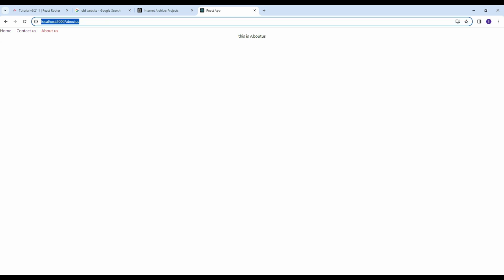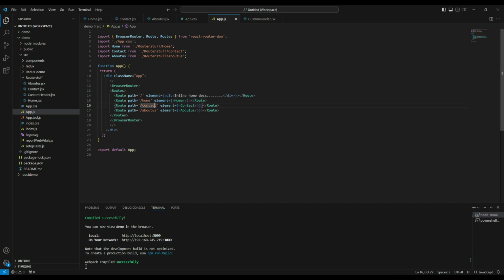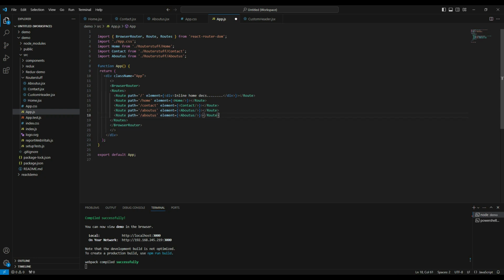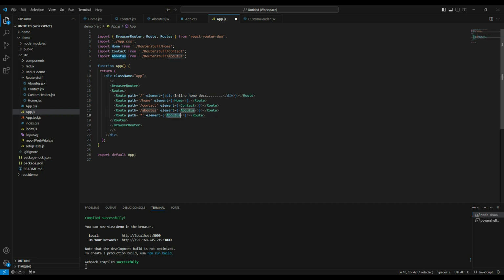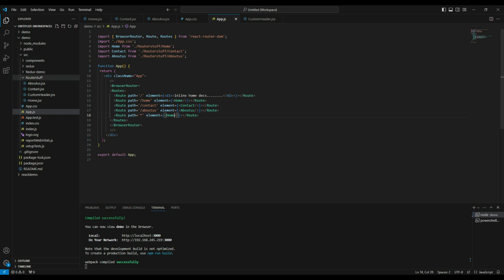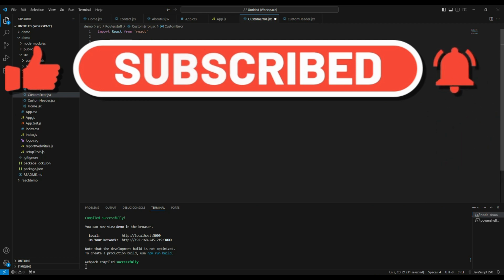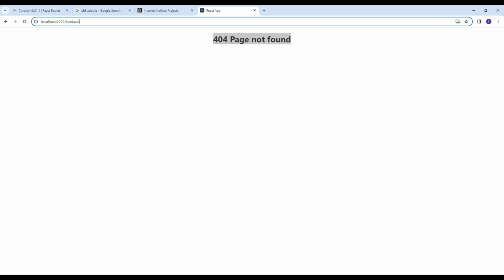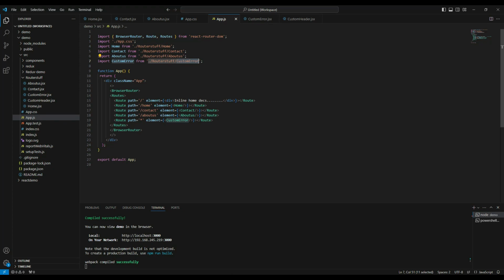33 React Router Error Handling